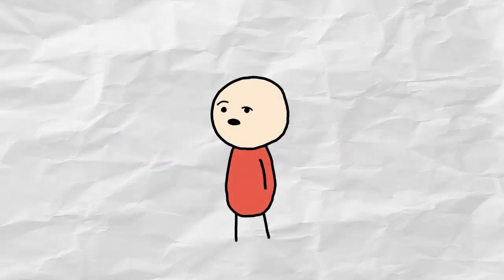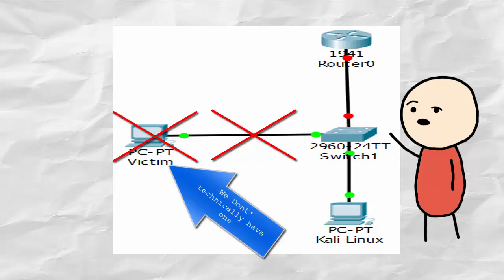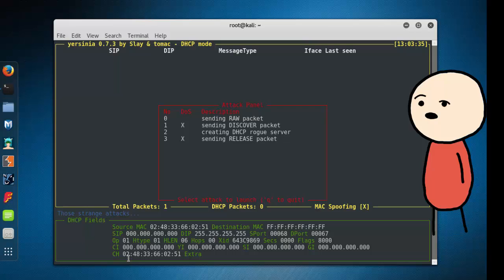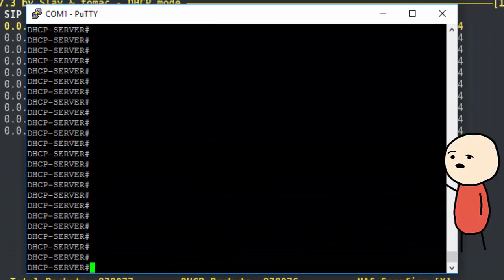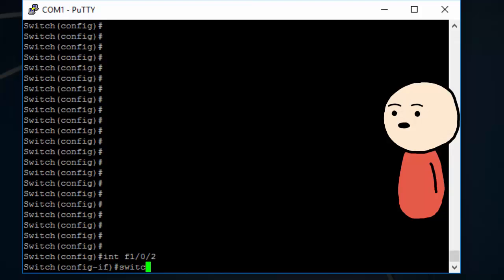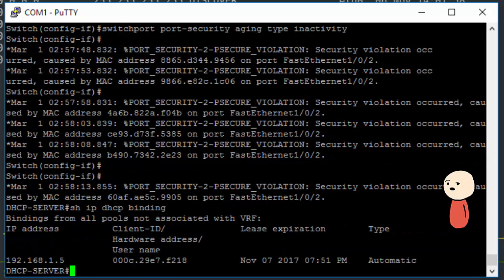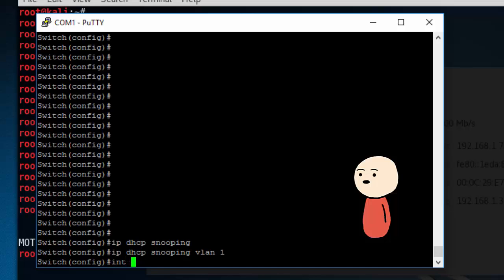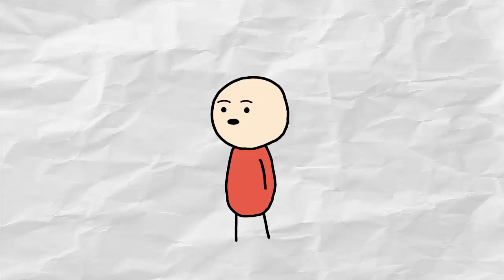DHCP Starvation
Please tell me if there is anything wrong and I will put comments in the video to correct it. Thank You.